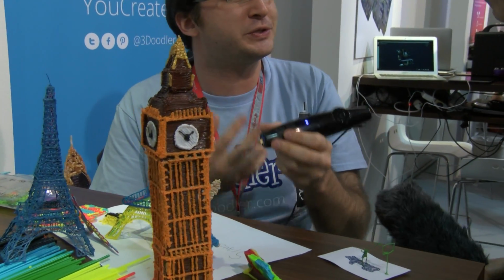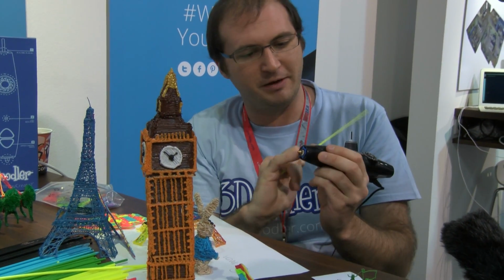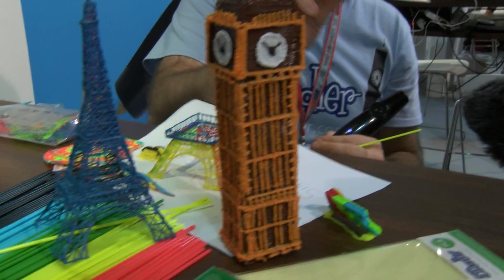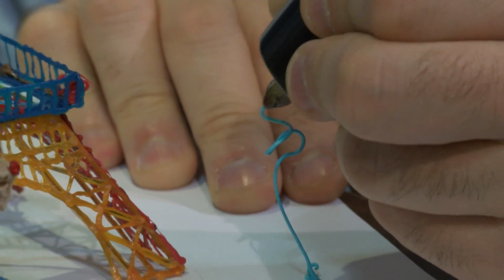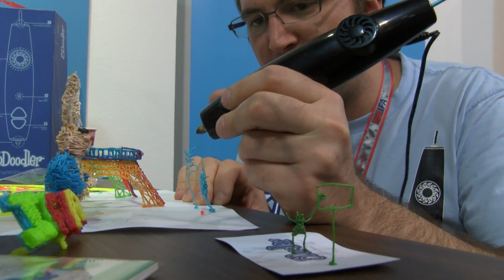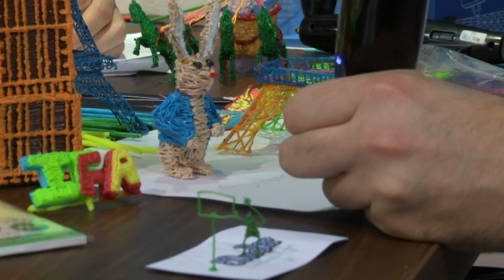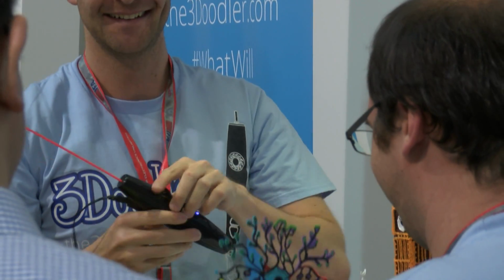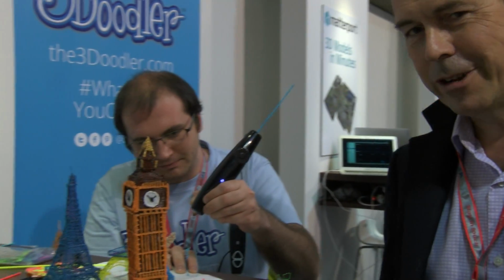Is the 3Doodler an 'entry point' for 3D printing?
The creator of 3Doodler claims that the device is the "world's first 3D drawing pen". Mac Bogue demonstrated the pen to the BBC's Rory Cellan-Jones at Berlin's IFA Trade Show.